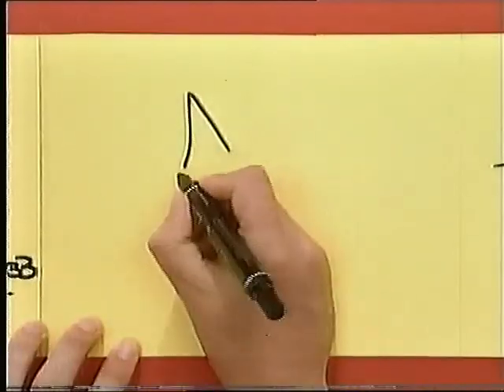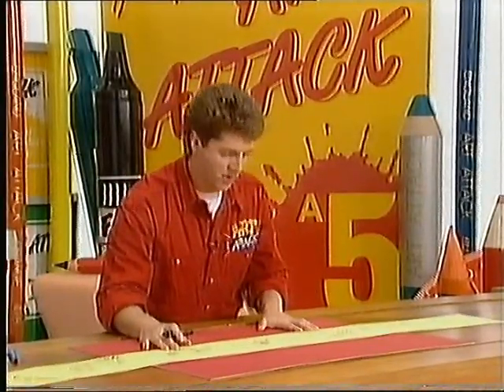ITV Central Continuity & CITV Closedown - Monday 18th March 1996 (1)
Art Attack Clip
End Of Art Attack
CITV "Tomorrow" Lineup
CITV Closedown
CITV Trailer - Spellbinder
ITV Central "Up Next" Ident - Shortland Street
Adverts
ITV Central Trailer - Heart Of The Country
ITV Central Trailer - Married For Life
ITV Central "Tomorrow" Slide - Peak Practice going into Shortland Street

Adverts
Magnum
Cadbury's Creme Egg with Spitting Image Puppet as Jimmy Tarbuck
Captain's Birdseye